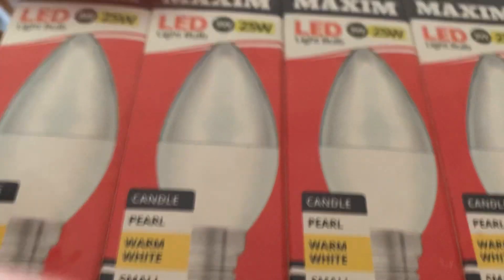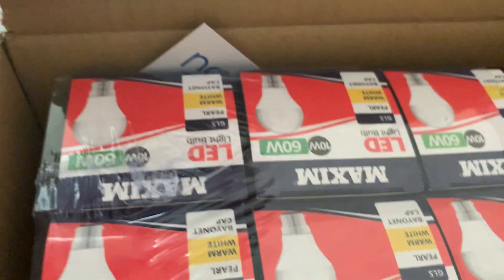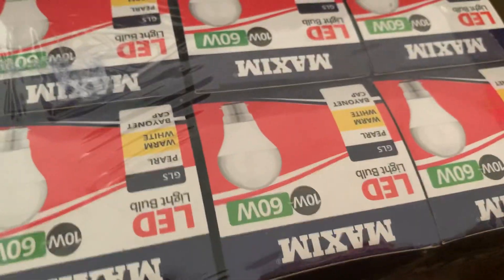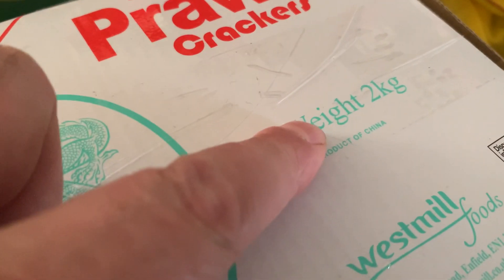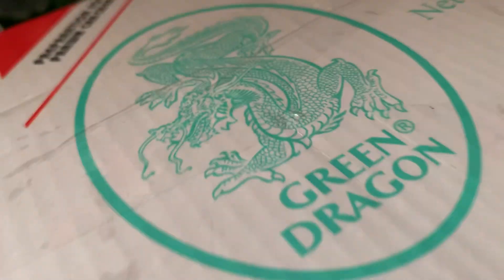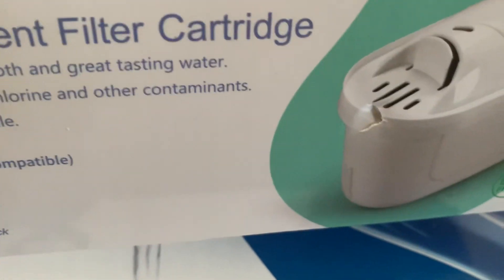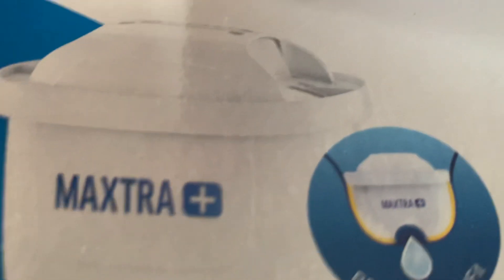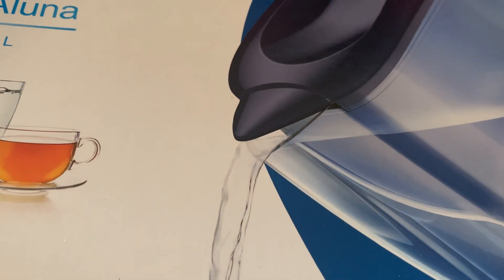Small EBay Haul